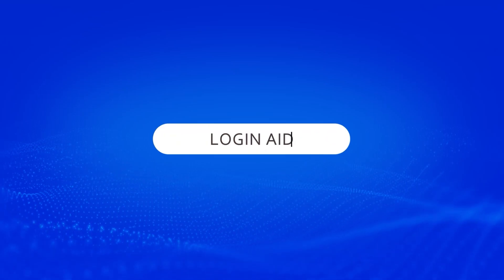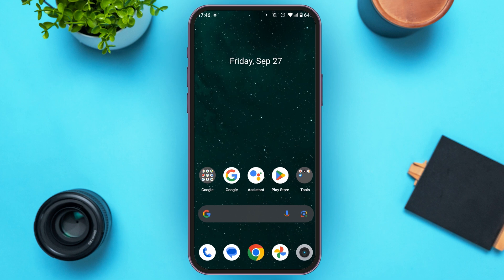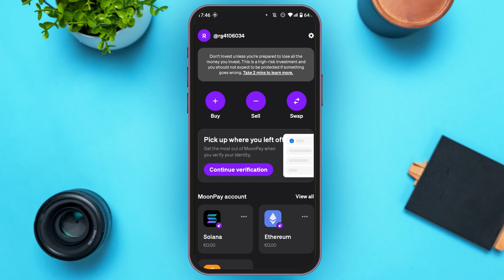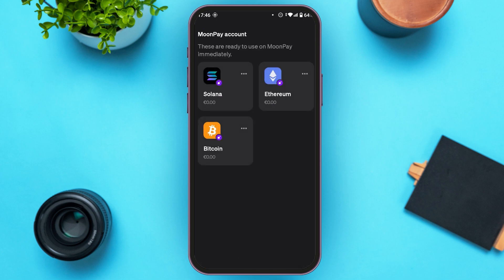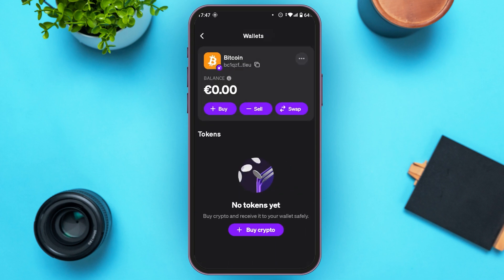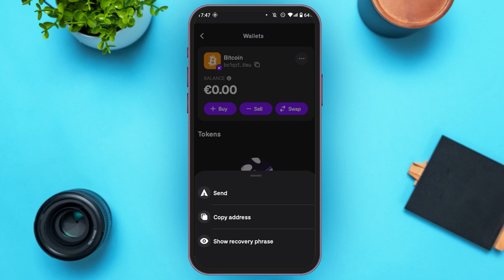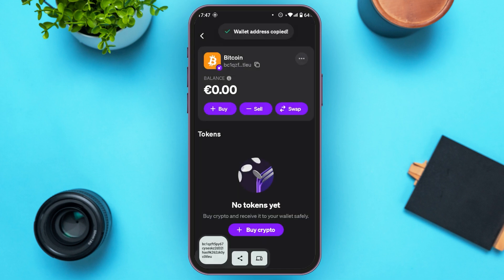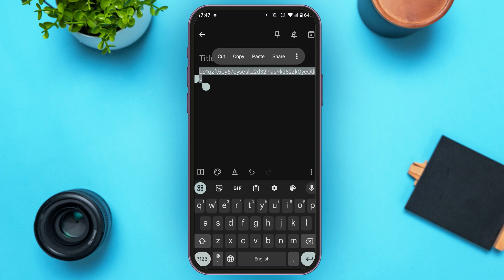How To Find MoonPay Wallet Address 2024 | Locate MoonPay Wallet Address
In this video, learn how to find your MoonPay wallet address quickly and easily. We provide a detailed step-by-step guide on locating your wallet address, ensuring you're equipped to receive funds or manage your cryptocurrency transactions. Whether you're a new user or need a refresher, this tutorial will help you navigate MoonPay with confidence.